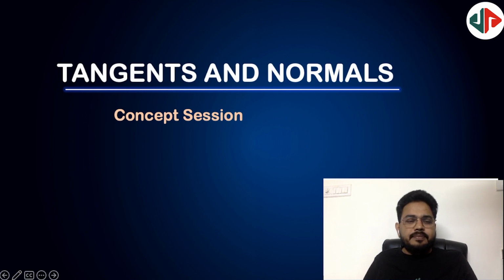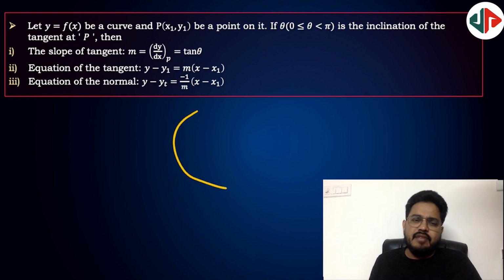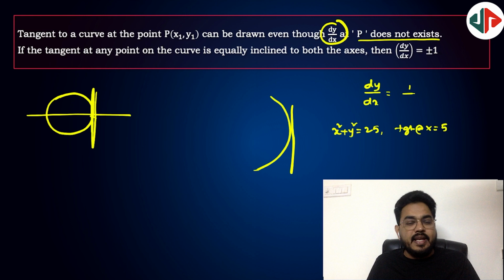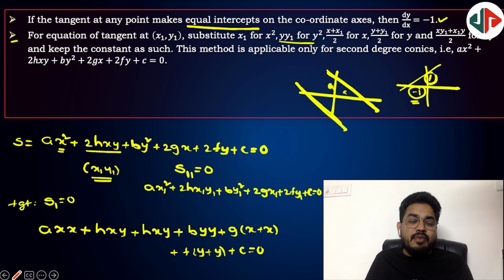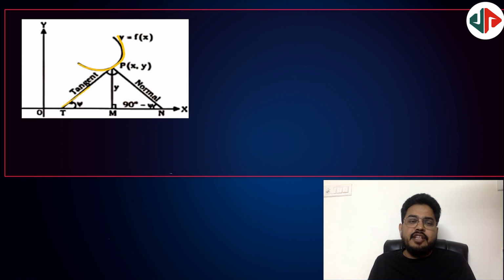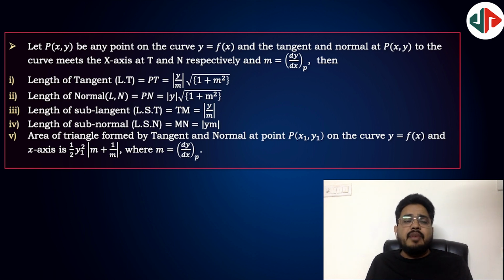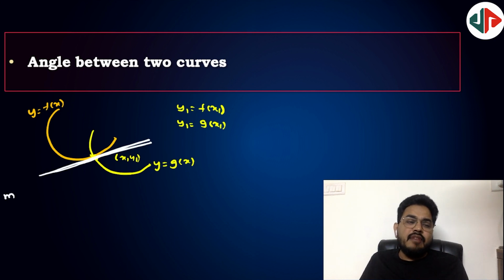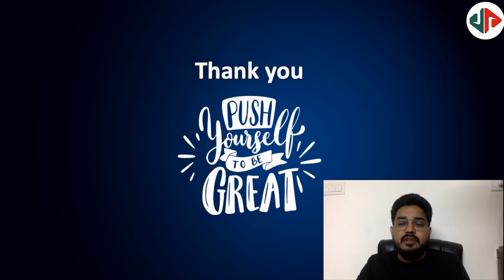DAY 20_Tangent and Normals -Formulae - Synopsis || JS Academic Solutions